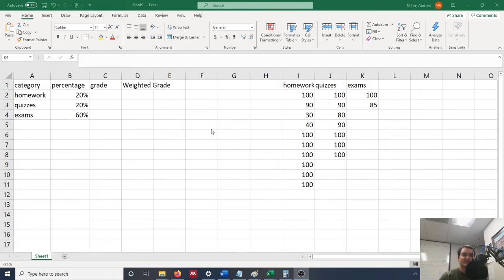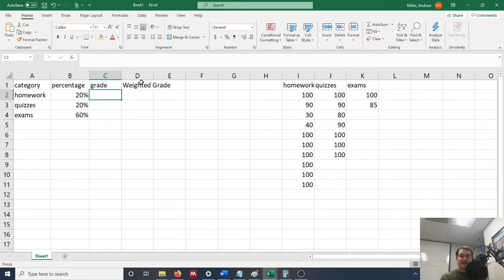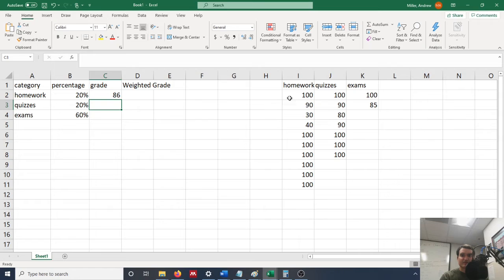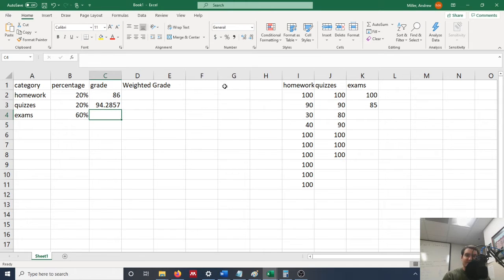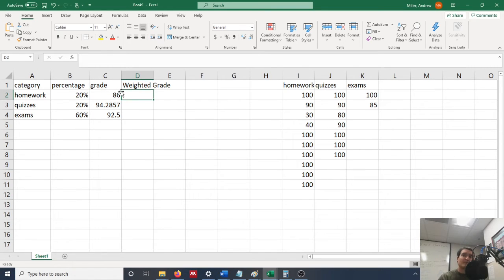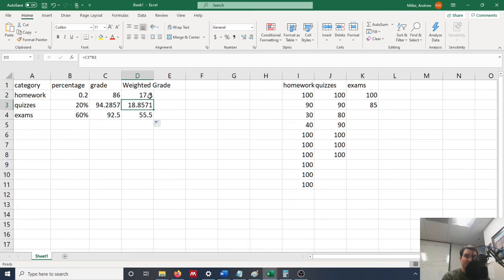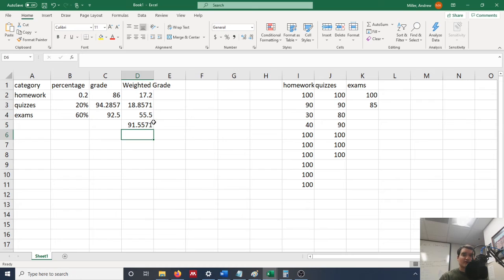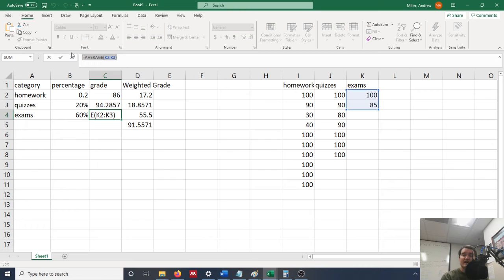Basic Grade Calculation Tutorial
In this video, I demonstrate how to use Excel for basic grade calculation using percentages or decimals.